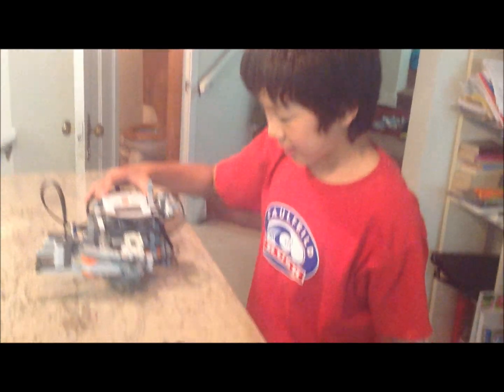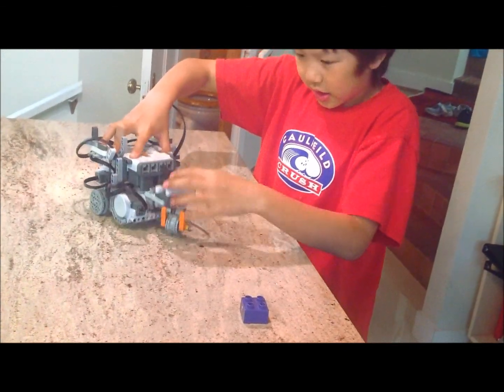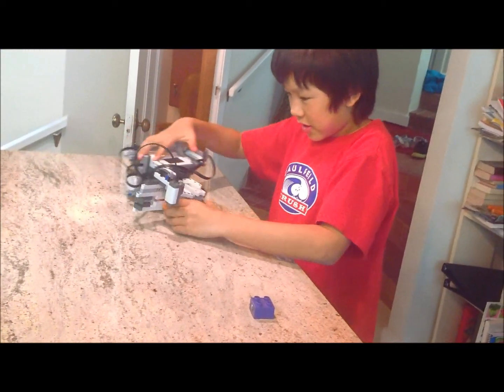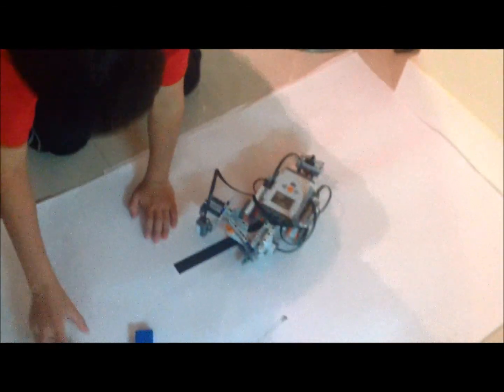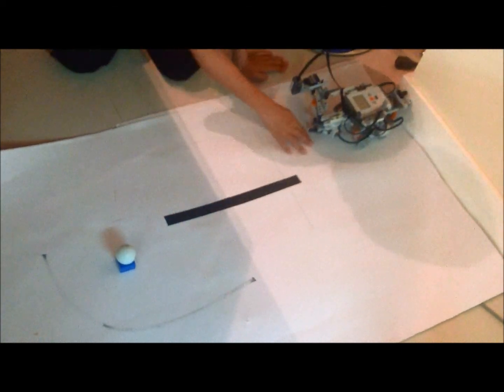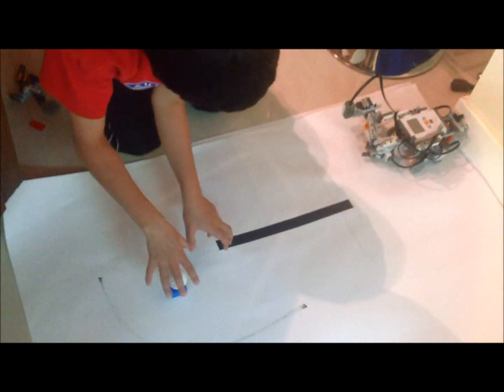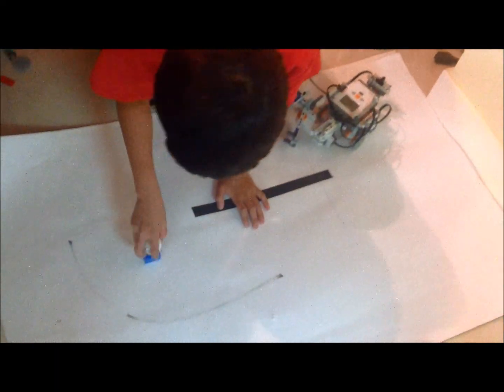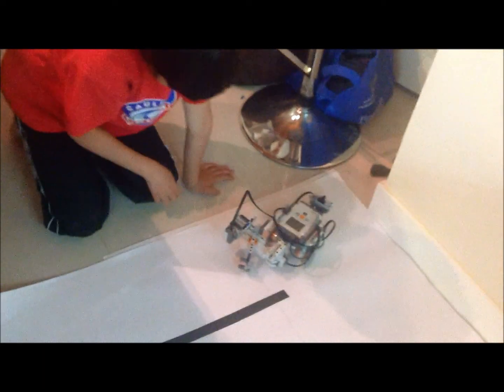LEGO MINDSTORMS Ball Grabber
A lego mindstorms robot that can move a ball from one stand to another (and is really unfair because my friend took my tires so i had to use gears).